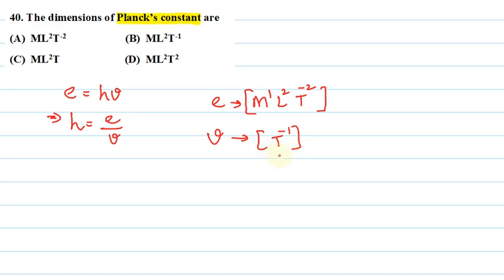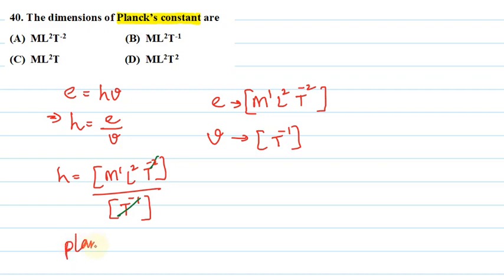The dimensof planck's constant are